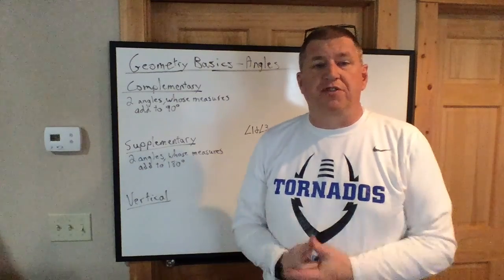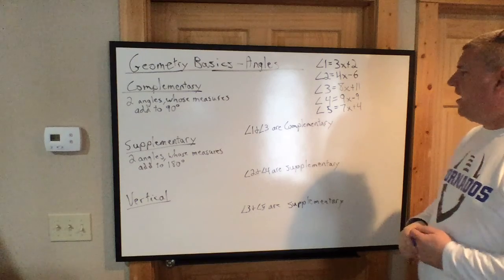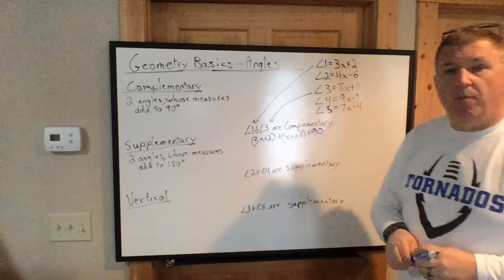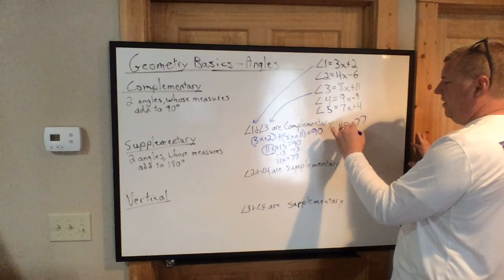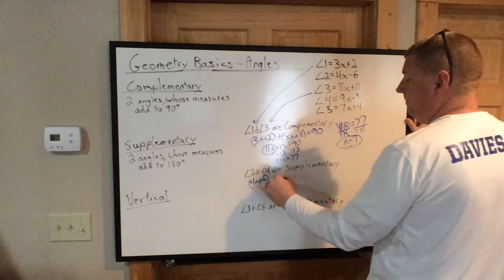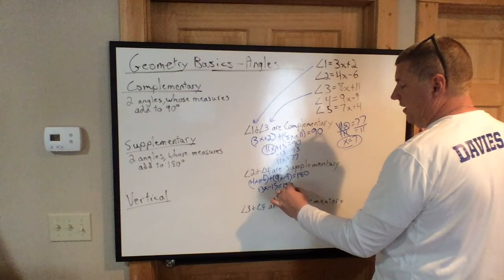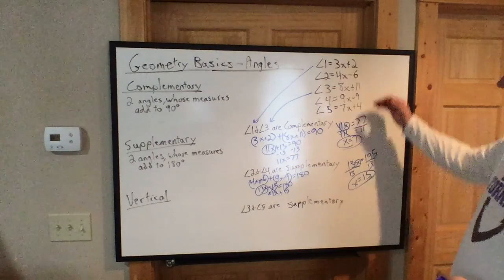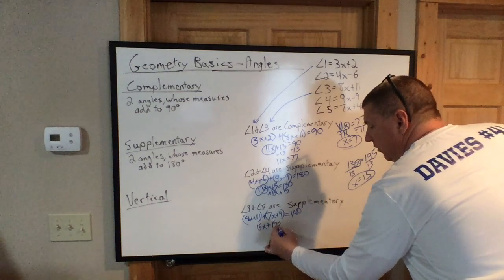Geometry Algebra with complementary, supplementary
This video describes how to use algebra to find supplementary and complementary angles.